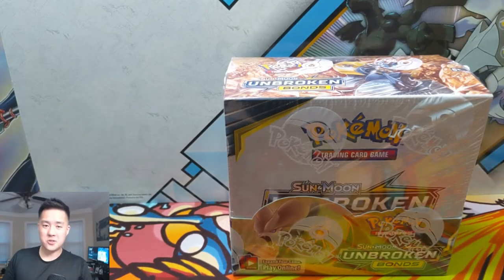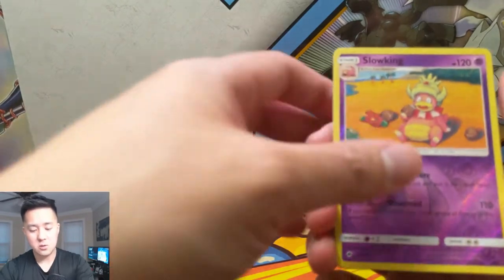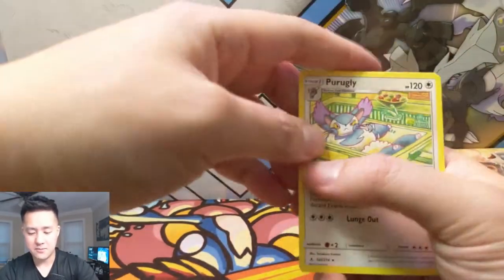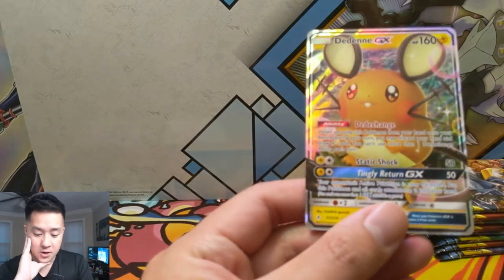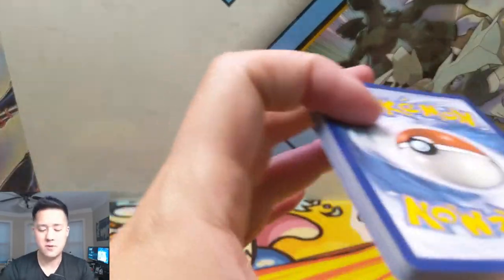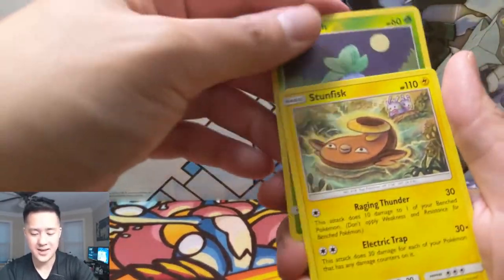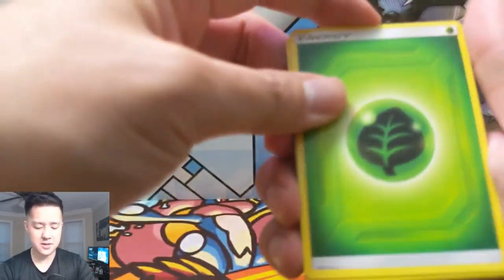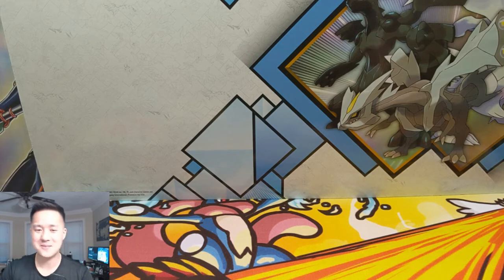Pokemon TCG 12x Packs of Unbroken Bonds!